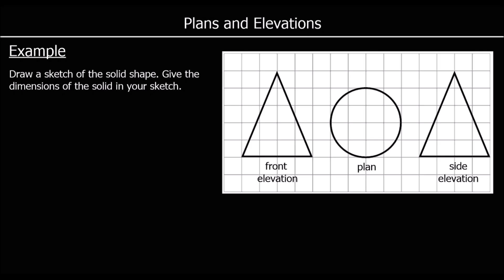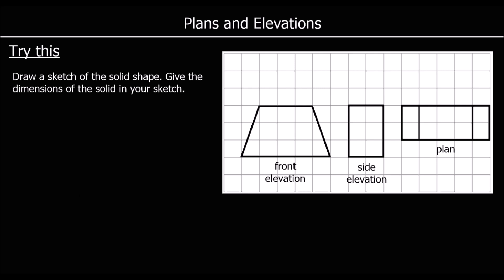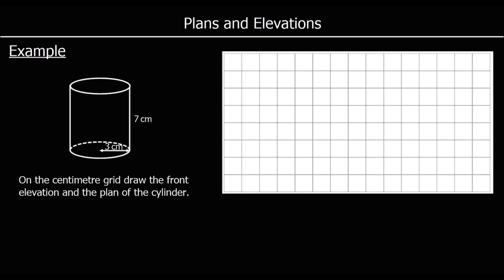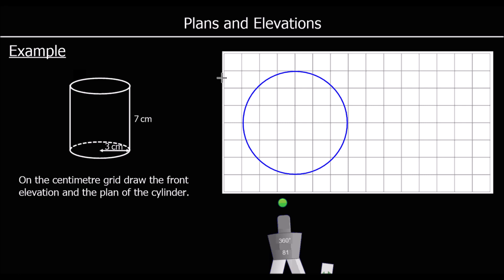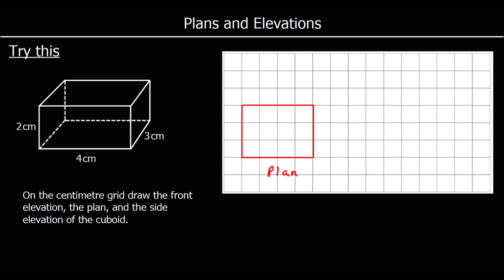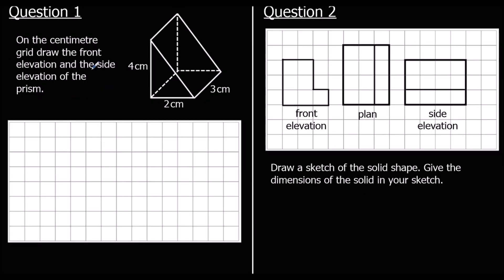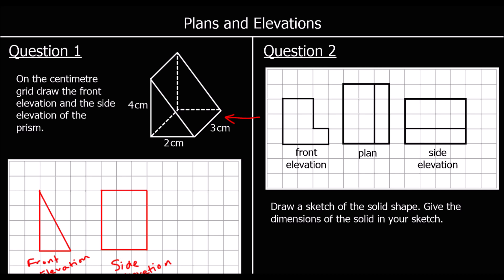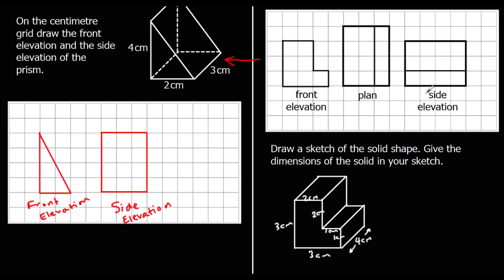Plans and Elevations